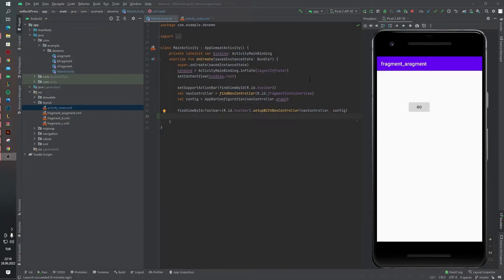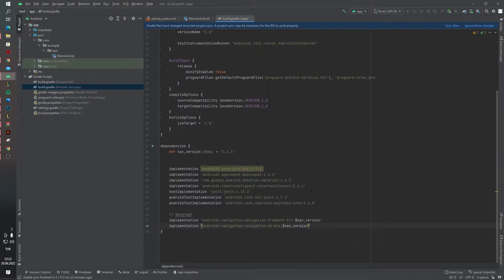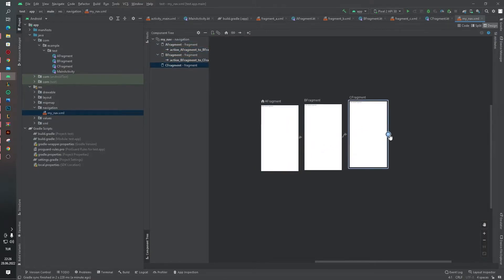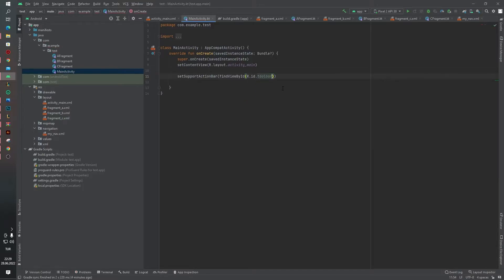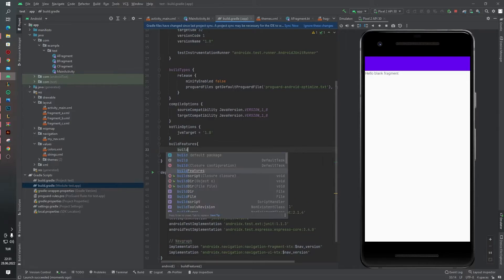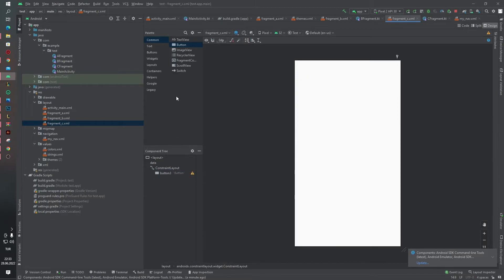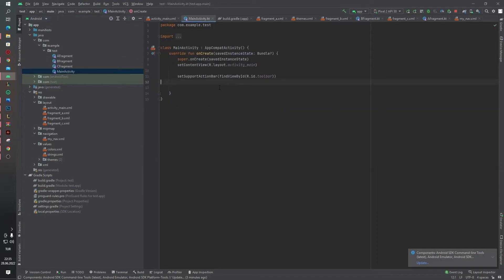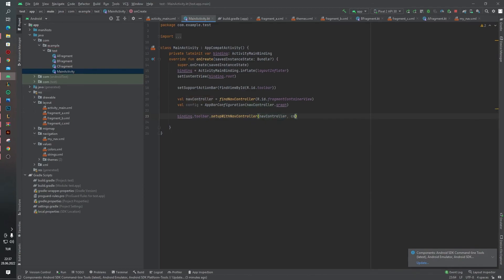Integrate toolbar with Navigation Component || Android Kotlin tutorial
Hi Developers,

In this video, I will show you how to integrate a ToolBar with Navigation Components. It is pretty easy to integrate a toolbar in Navigation graph fragments and it has many advantages.